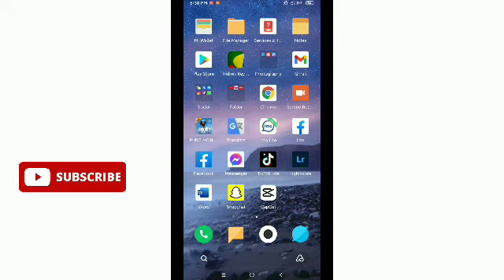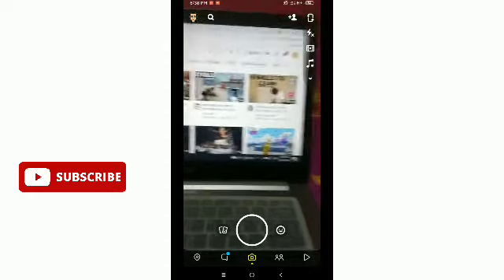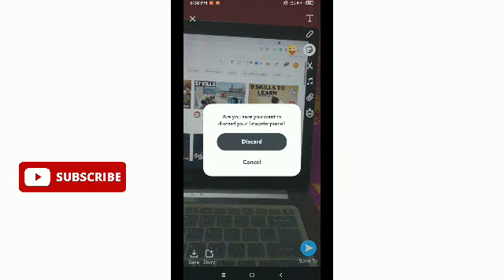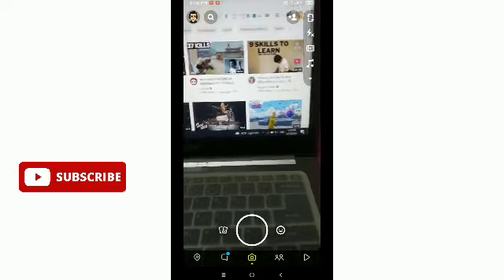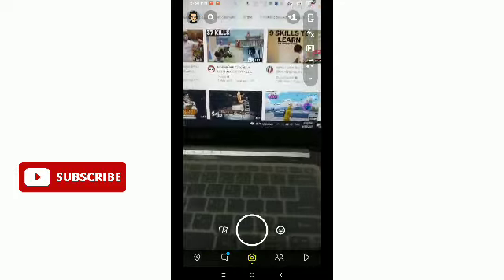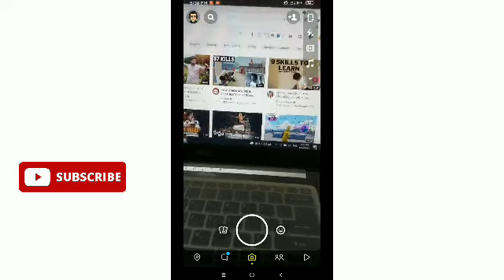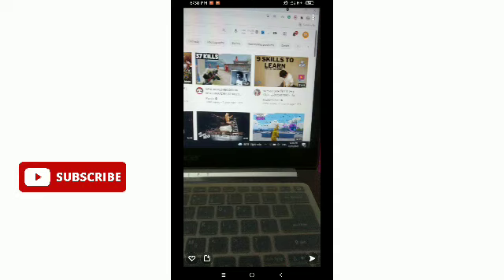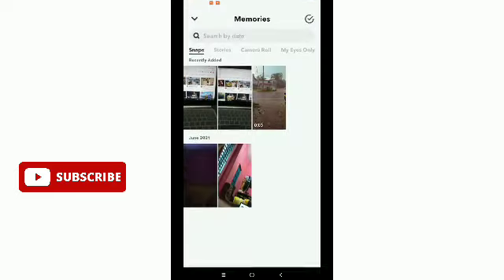How to see saved photo on Snapchat.